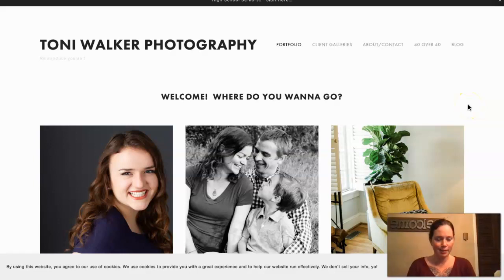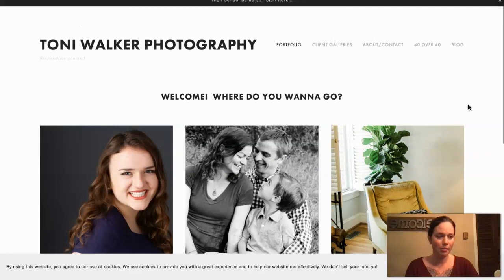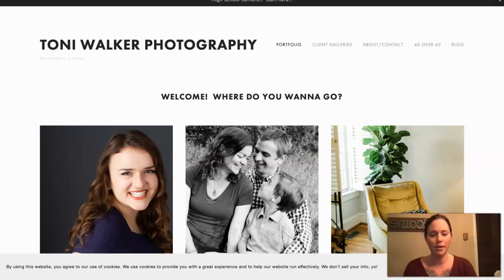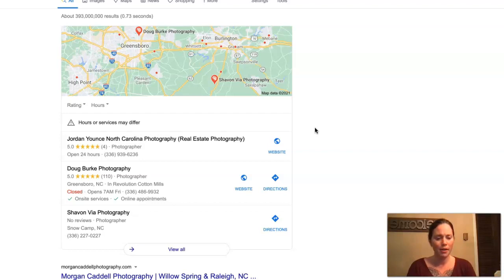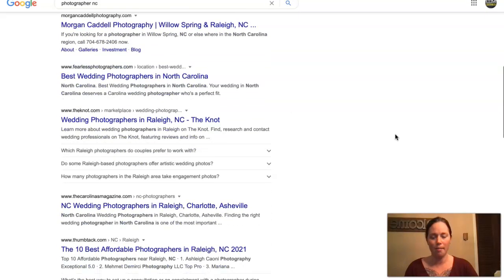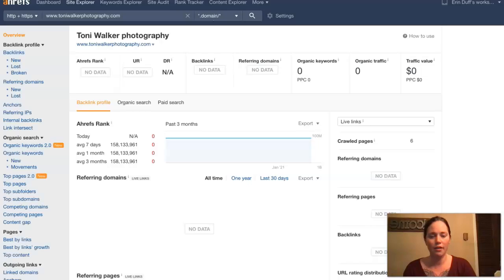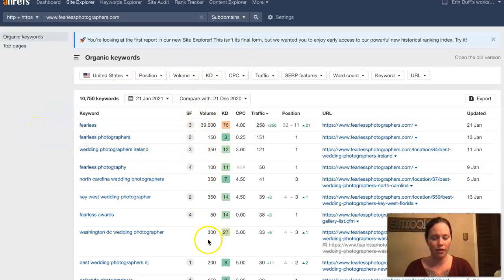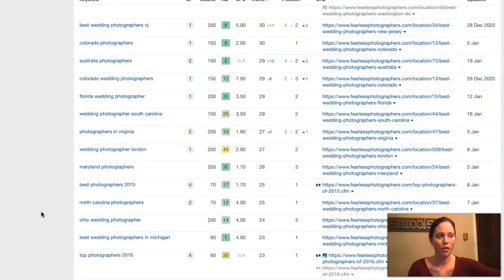Toni Walker Photography, Photographer NC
Erin shows Toni Walker Photography that Photographer NC is actually very easy to rank for! photographer nc is basically the main keyword being searched for and hey, you know what? Erin is actually a pro at ranking!